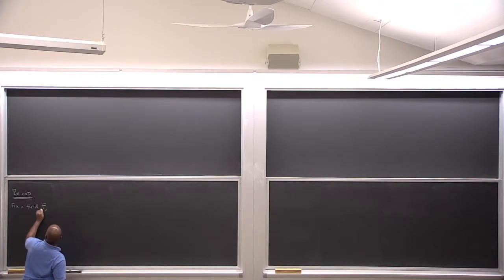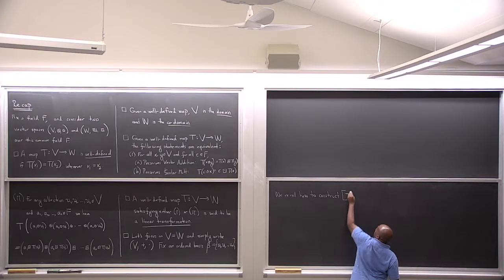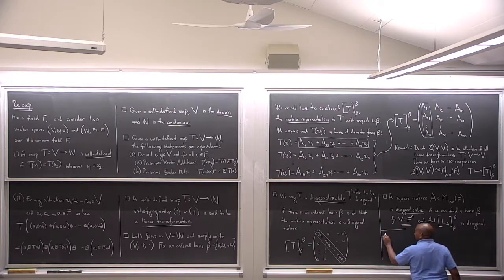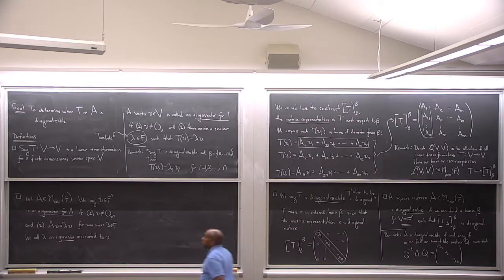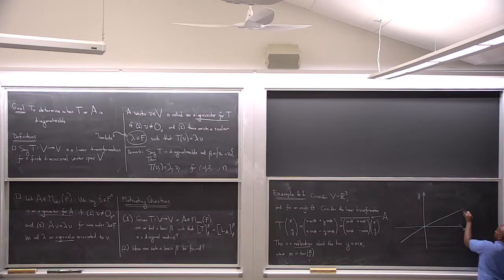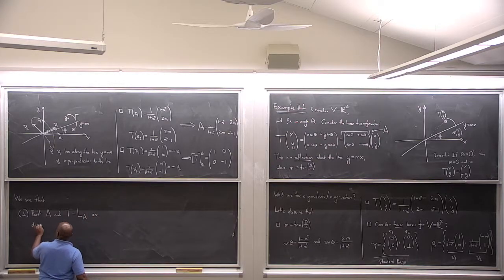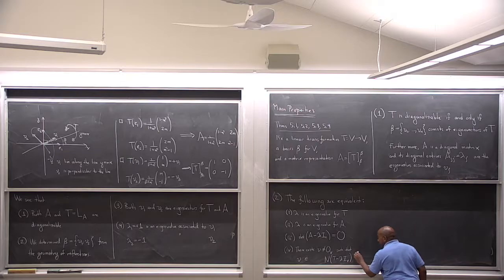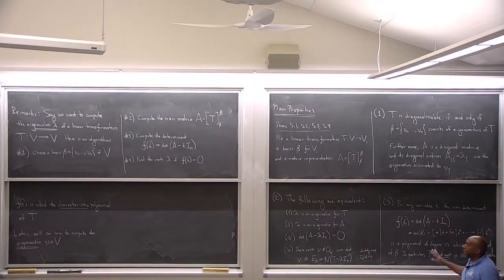Math 060: Lesson 27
Math 060 is Linear Algebra at Pomona College. Lesson 16 was taught on Friday, November 9, 2018 by Professor Edray Goins. This lesson covered Eigenvalues and Eigenvectors.